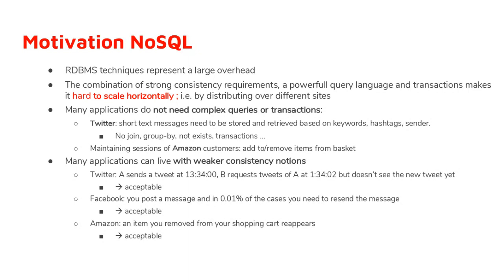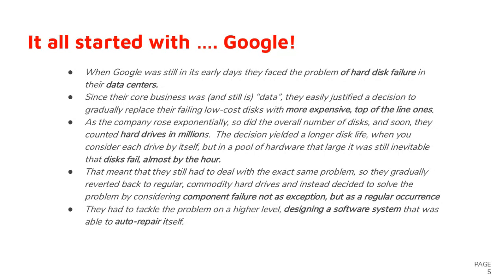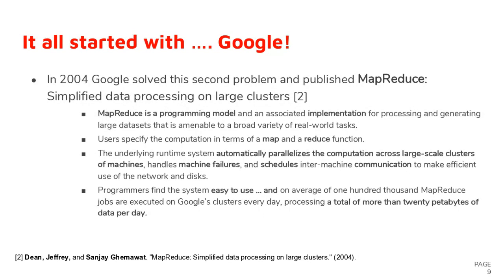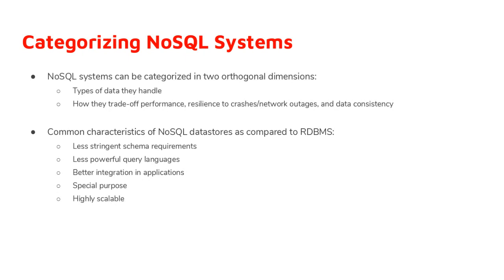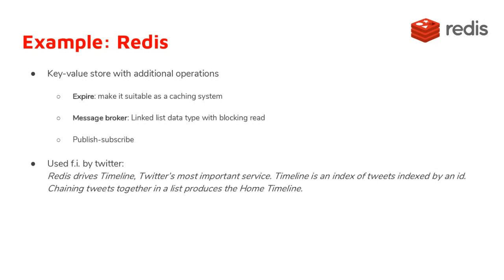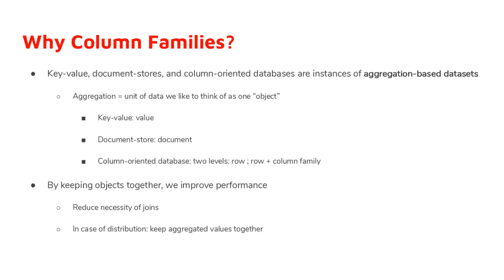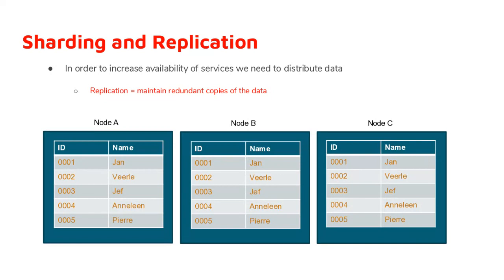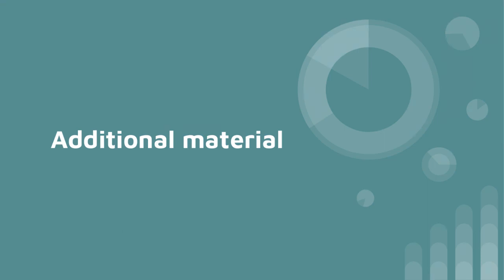Week 6 - Not only SQL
NoSQL definition, history and origins at Google, overview of different systems and sharding and replication